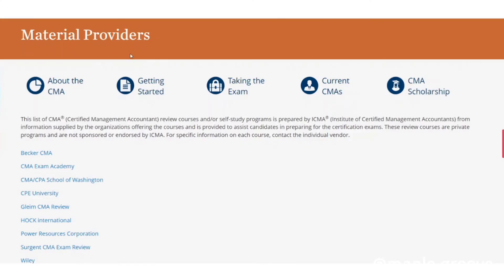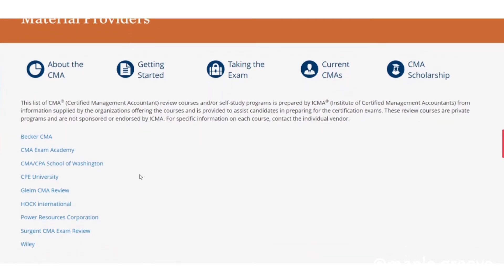CMA USA Exam Structure, Fees and Registration, Study Resources | Tips from a qualified CMA USA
After the love you showed on my previous video, here I am with another one on exam paper structure for CMA USA and study materials that you can use to prepare for your exams. I also give a summary of the registration process and the total fee involved. Hope this helps!

I am a Chartered Accountant and a CMA USA qualified professional at a Big Four firm who immigrated to Canada under Express Entry for Skilled Workers program in June 2021.

➡️For my professional highlights, you can check out my LinkedIn profile

Let me know if you would like me to make this video in Urdu/Hindi as well! And add anything that you would want to know about! Enjoy the video and hope it helps!
Maple Groove channel is about:
1. My immigration journey to Canada from Pakistan and the steps I had to take to have my application processed
2. Information about CA/ACCA/CMA USA
3. Other stuff about Canada that you would like to see!